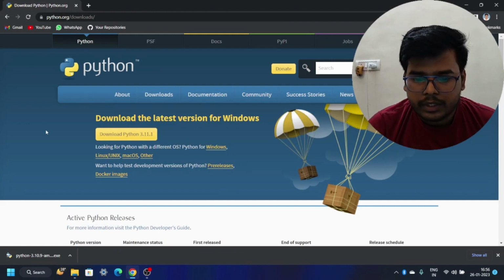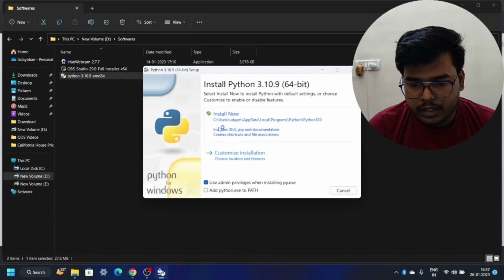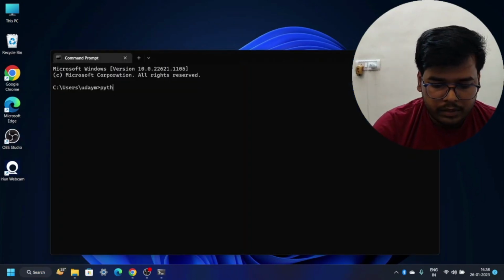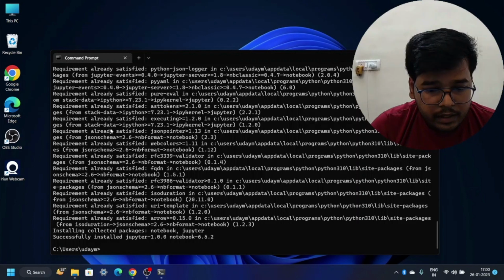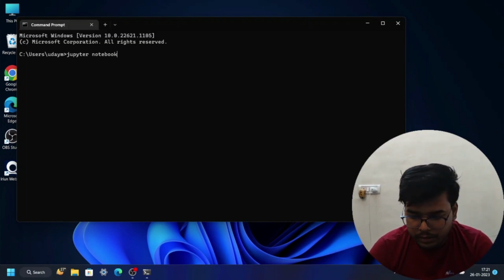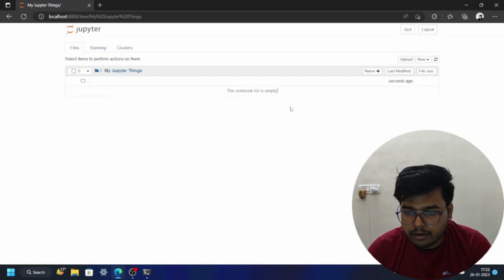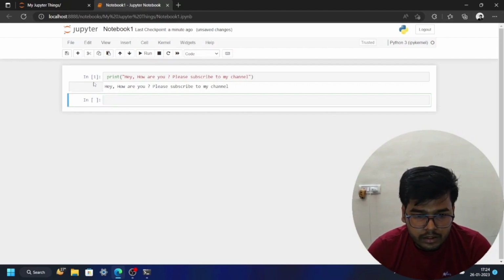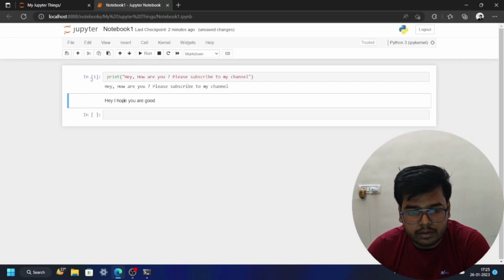Install Jupyter Notebook and Python on Windows 11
Hello Friends,
Welcome all in this new video, in this video, I have talked about how to install Python and then Jupyter Notebook on Windows 11. In this I have used pip method to install Jupyter Notebook. In the last of this video, I have talked about How can we run any python code in a notebook and also use it like a notepad. 😊🤗
Please support me and 👇